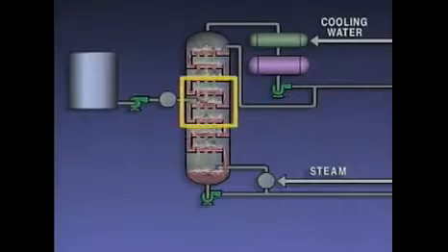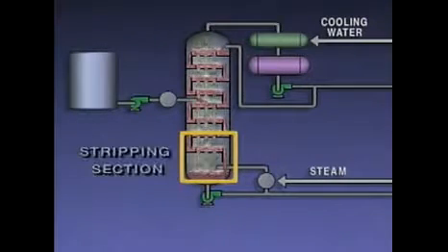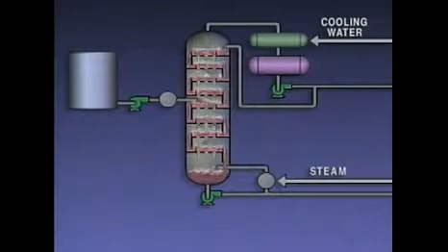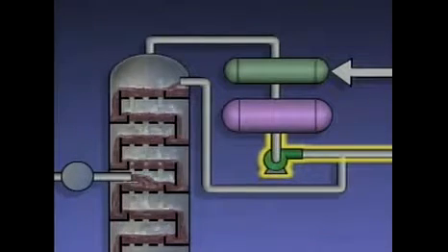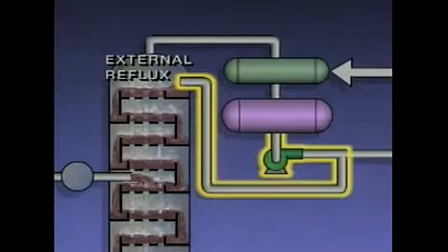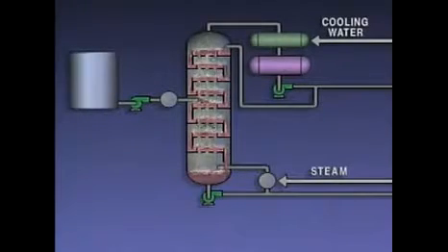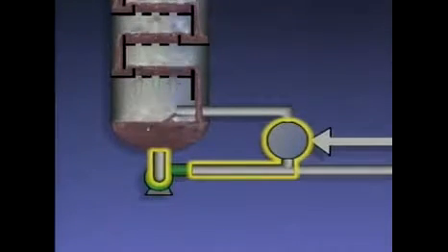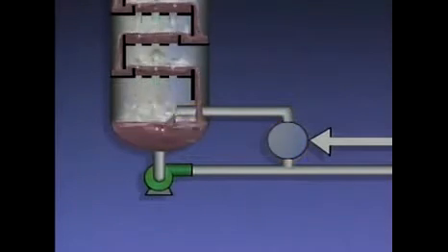Column Distillation Basic Part 2